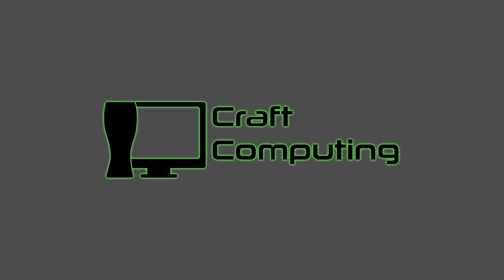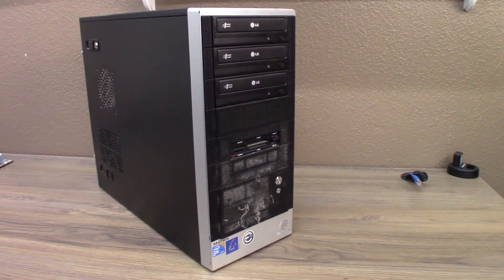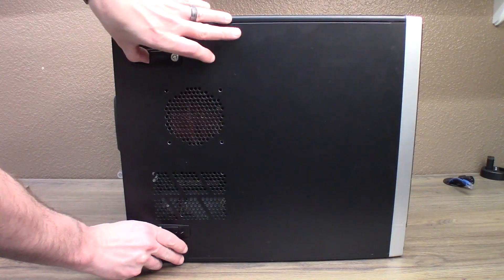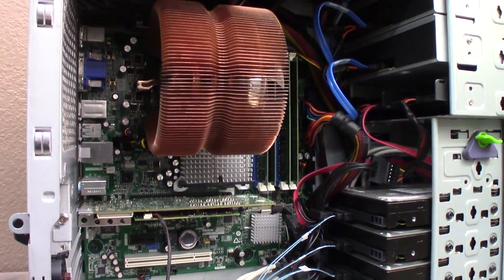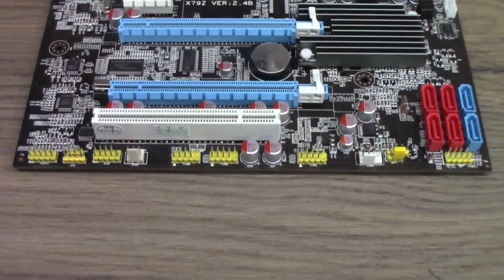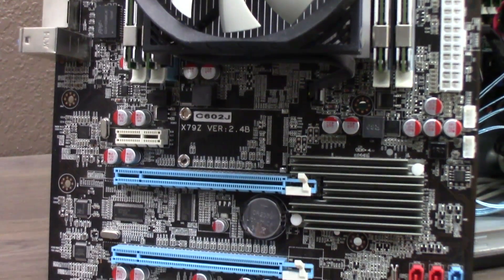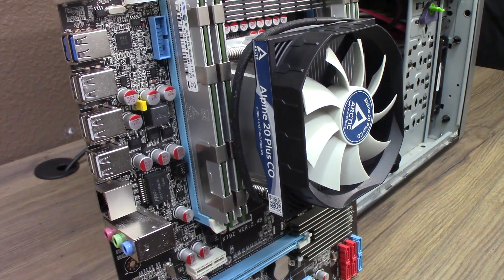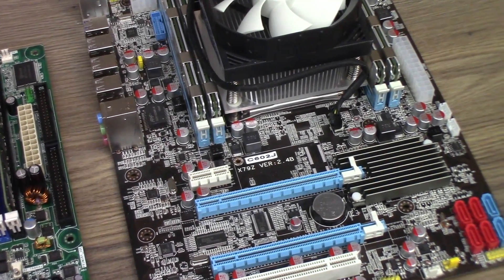Beyang x79 Motherboard - Server Upgrade!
It's time to take a look at another Chinese x79 motherboard, this time in an ATX size from Beyond (or is it Huanan? I'm really not sure).

Bringing back a beer from a live show.  It's Lagunitas Aunt Sally, a Dry-Hopped Sour Mash Ale.  Not every strong at 5.7%, it is a fantastic sour.  Seriously like crewing on SweetTarts as a kid.

Parts list for today's video:

Beyond ATX X79 Motherboard
Arctic Alpine 20 Plus CO
Xeon E5-2650 8C/16T 2.0GHz
32GB (4x8GB) Samsung DDR3 ECC 1,333MHz
(The Amazon link is for 1,066... and better prices can be had on eBay)

I began researching these Chinese knock-off boards around April of last year.  At the time, building a gaming rig wasn’t my focus… I was actually looking to upgrade my desperately out-of-date home server and NAS.

Most recently it’s been rocking a Xeon X3350 Quad Core running at 2.66GHz.  This bad boy sports 6M of L2 cache, a 95W power draw at full tilt, and was originally launched in Q1 of 2008.

So what’s the plan for today?  I’ve got this Beyang x79 motherboard that I actually purchased from Amazon for $130!  Unlike the previous MicroATX board, this one came in a retail box, reads as a genuine x79 chipset, and it supports quad channel memory as well as PCIe 3.0.

We're pairing it with a Xeon E5-2650 8-Core/16-Thread 2.0GHz CPU and 32GB of DDR3 ECC memory.  This should give me the overhead I need to reinstall all of my virtual machines, run Plex, and have plenty leftover for file server duties.